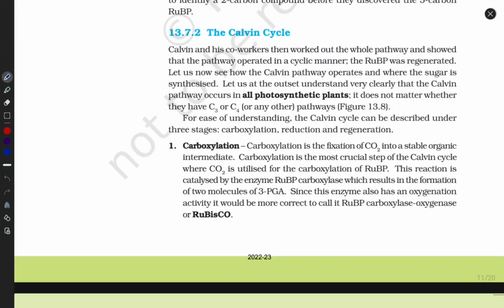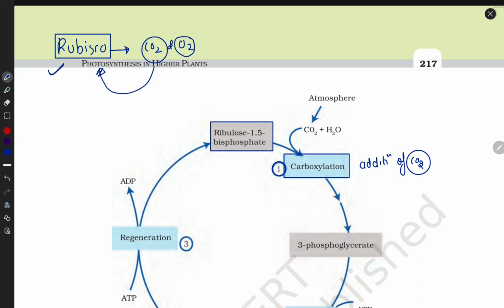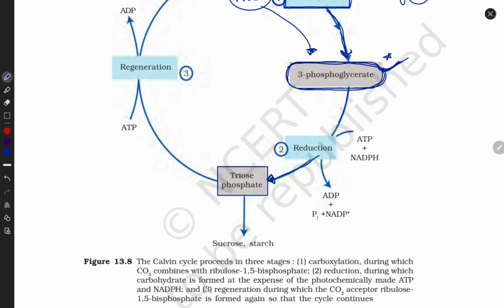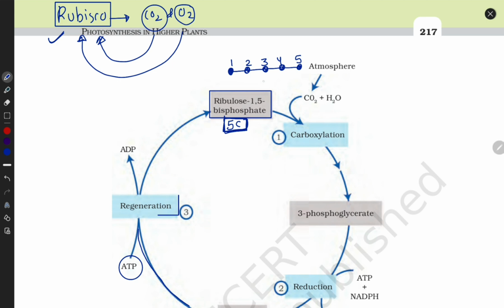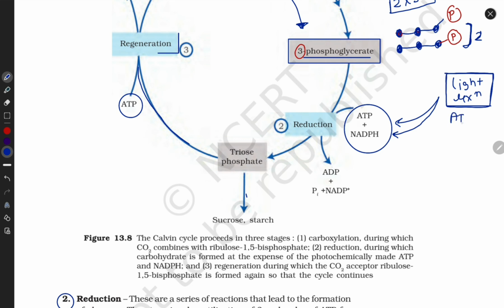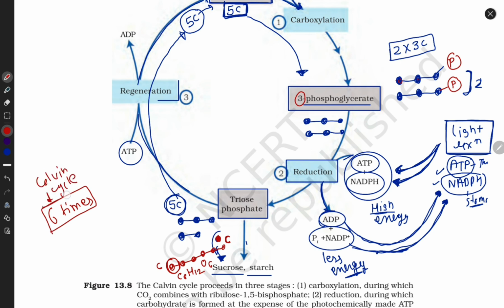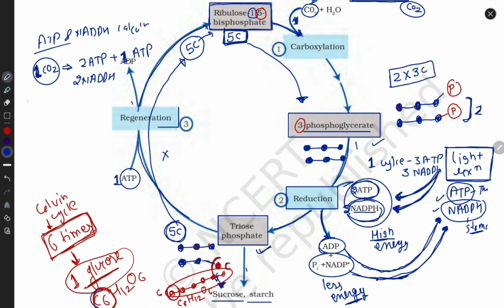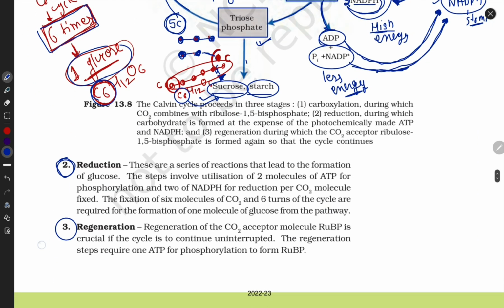Class11th Biology | Chapter 13 | Complete NCERT explanation in one month | Explanations in English